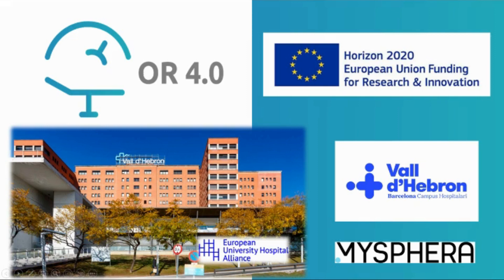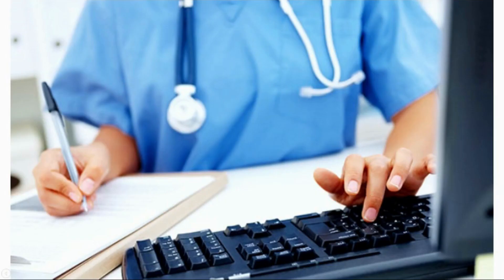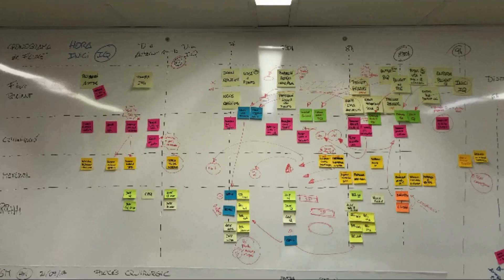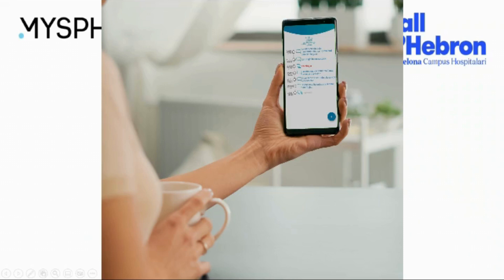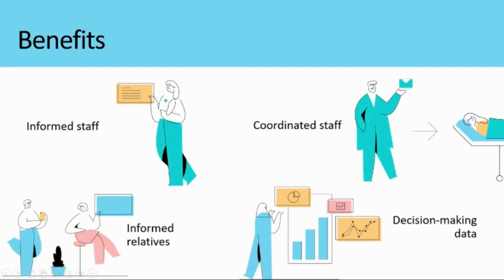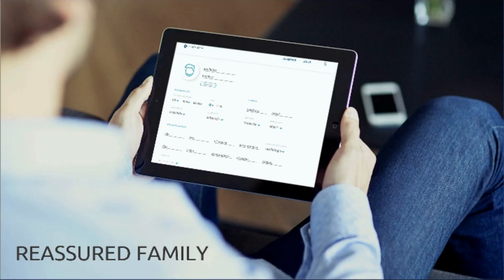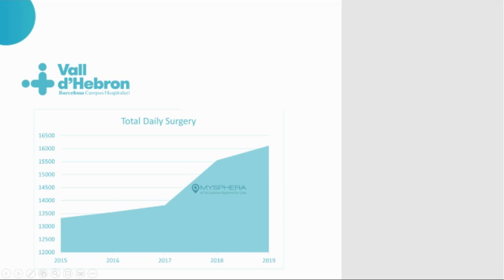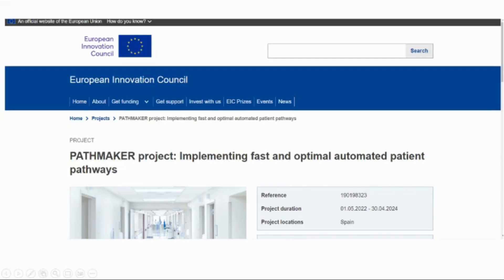VBHC Dragons Grant and Endorsement 2023 | Grant Video Pitch | MYSPHERA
Increasing performance and patient value by using a digital intervention for automation of patient flows across the surgical process.